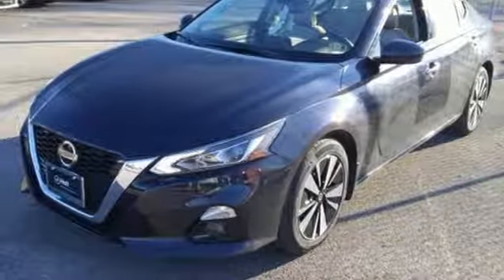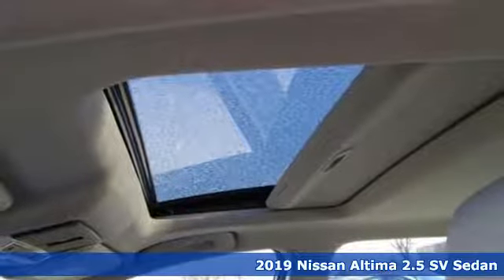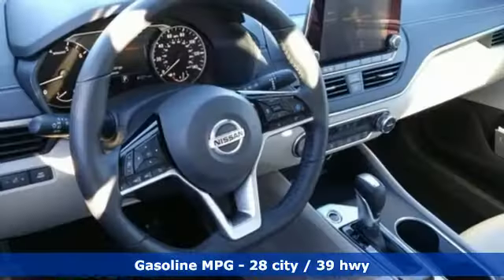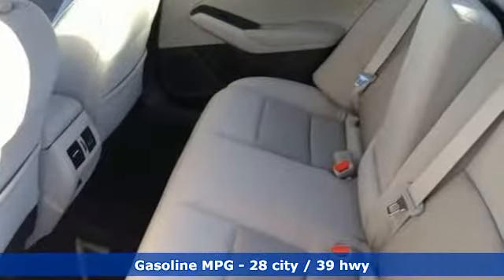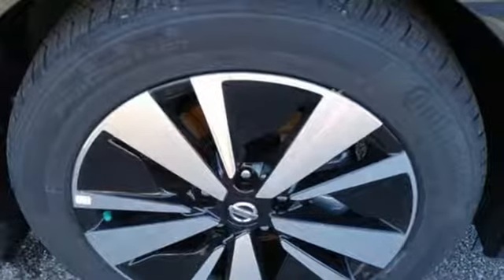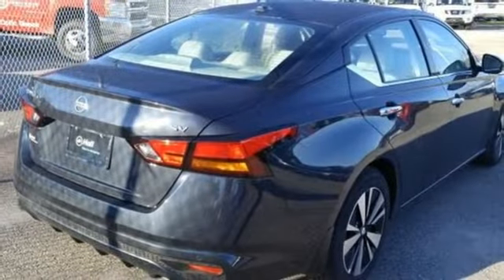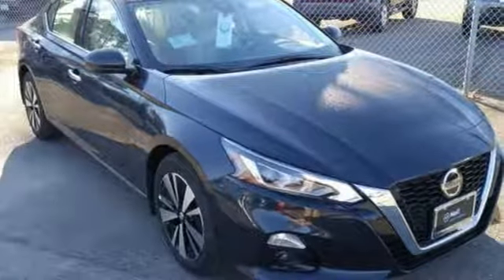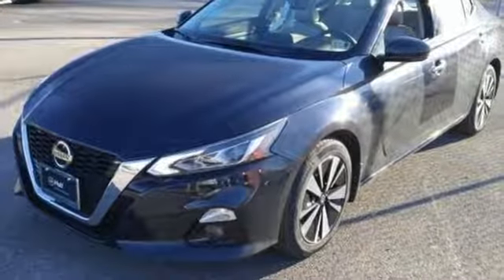New 2019 Nissan Altima Virginia Beach VA Norfolk, VA #919236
Year: 2019
Make: Nissan
Model: Altima
Trim: 2.5 SV
Engine: 2.5L 4-Cylinder
Transmission: CVT with Xtronic
Color: Blue
Interior: Gray
Stock #: 919236
VIN: 1N4BL4DV7KC102707

Address:
3757 Bonney Road